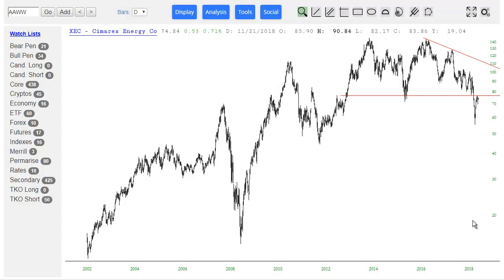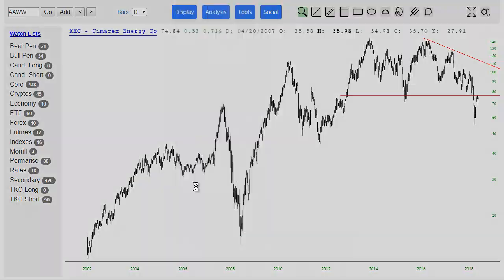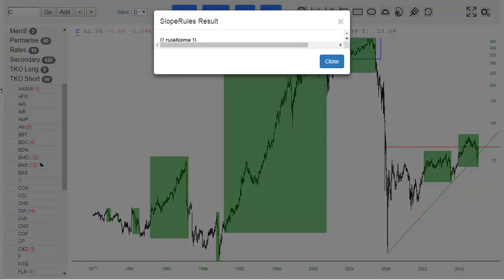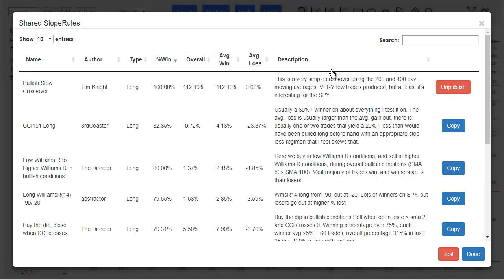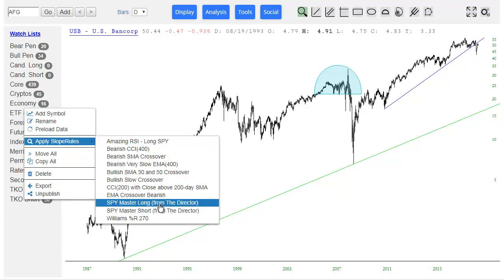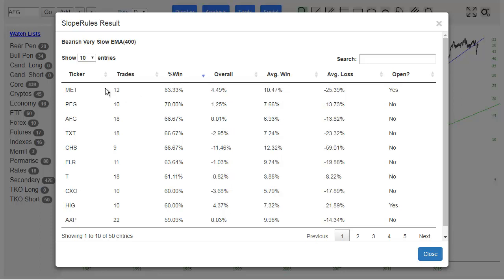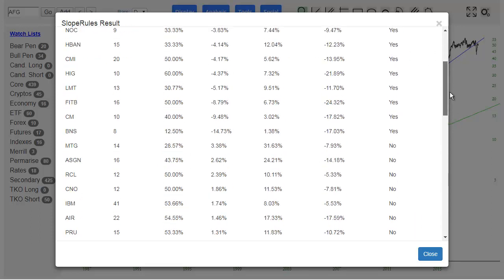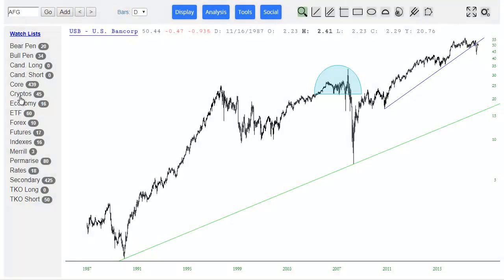Using SlopeRules with Watchlists